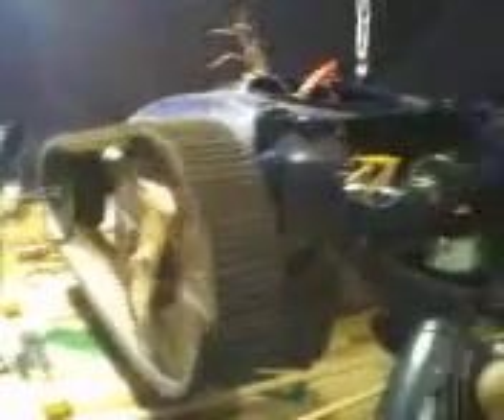Robo tank description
Im just explaning a little of how i made this plataform